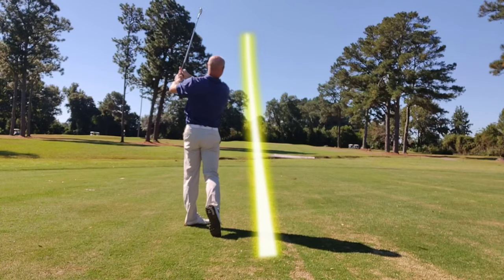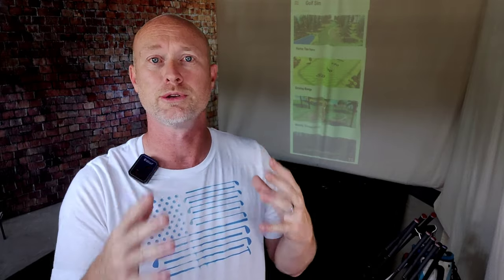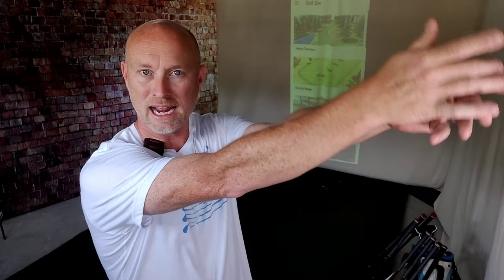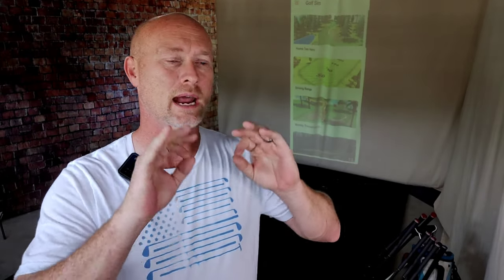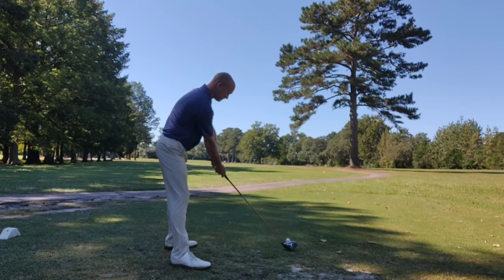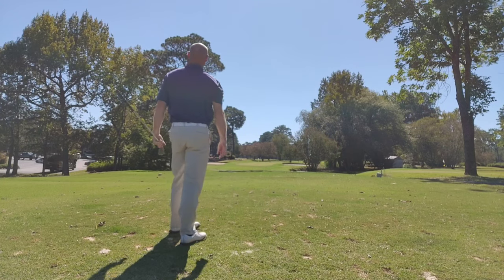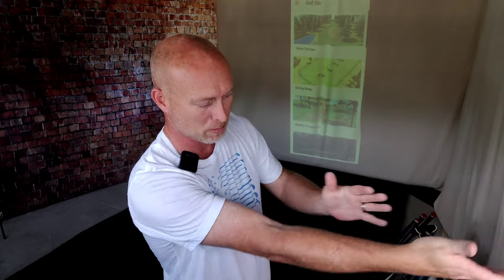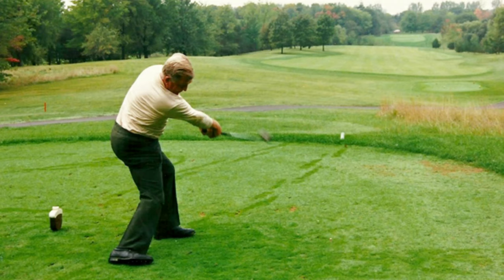Single Plane Moe Norman Swing Review - Week 1 - Golf Test Dummy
Single Plane Swing Review - Week 1 - Golf Test Dummy

FOR MEN'S SKIN CARE, SHAVING PRODUCTS, AND EVEN GIFTS FOR YOUR WIFE, CLICK THIS LINK TO BE TAKEN TO THE FARMASI WEBSITE.